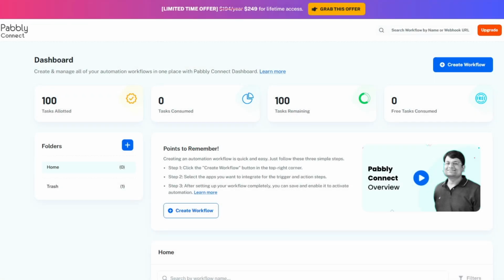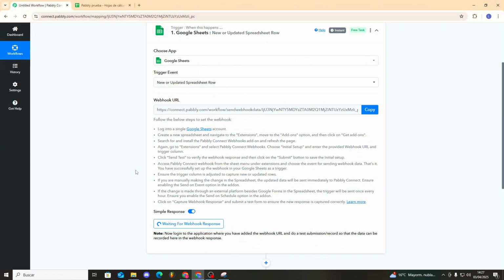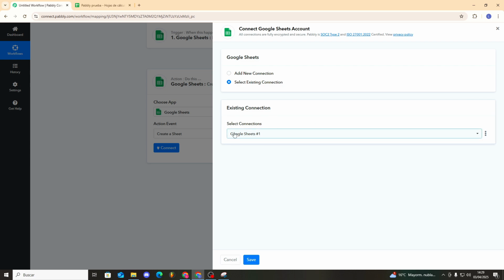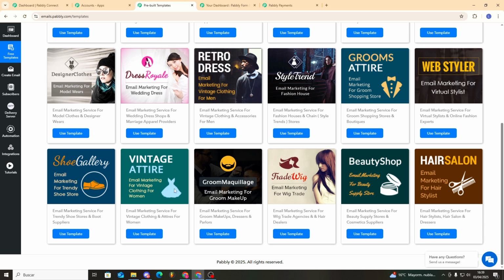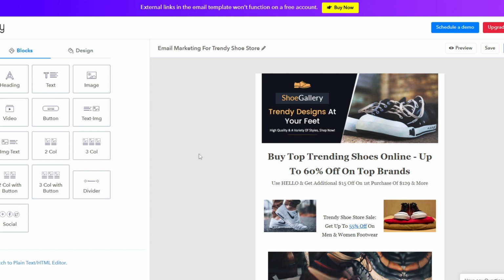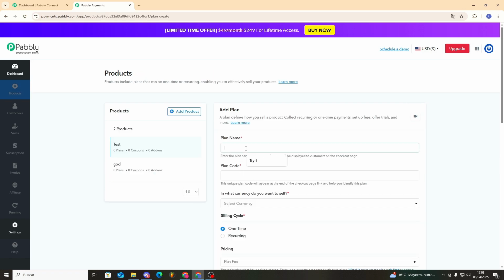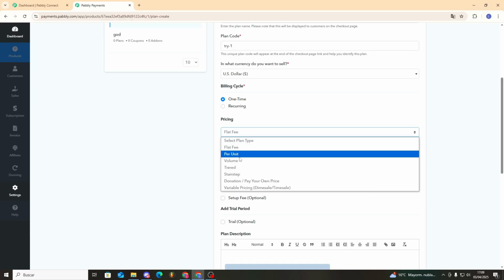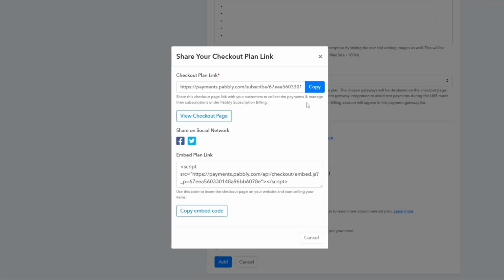EXPAND your BUSINESS with the BEST FEATURES - PABBLY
Discover how to EXPAND your BUSINESS with Pabbly taking advantage of its BEST FEATURES. Automate tasks, create effective campaigns and manage clients from a single platform. Ideal to scale your business and sell more in the digital world. 👍